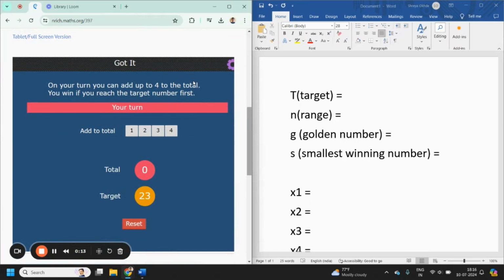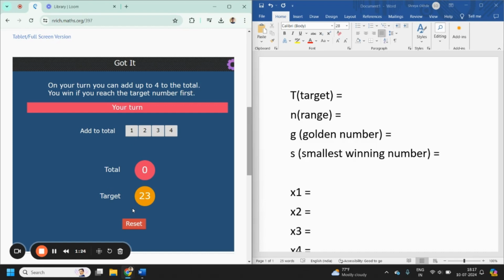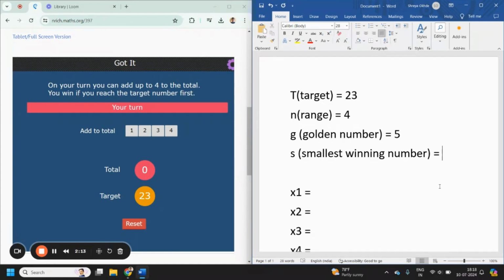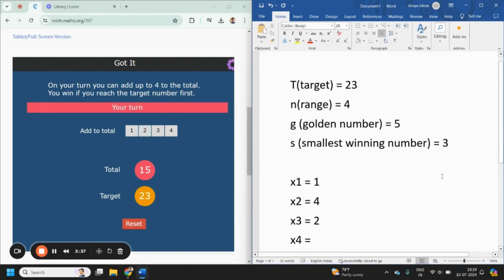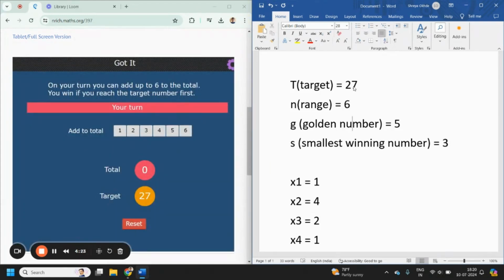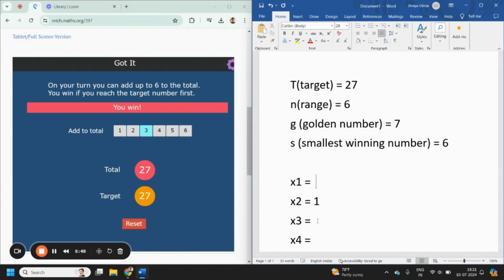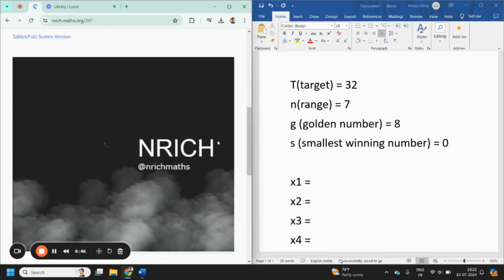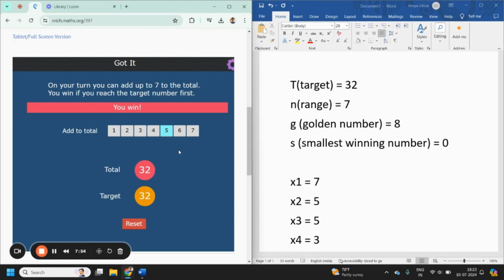Have You Got It?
Shaunak's solution to 'Have You Got It?' problem.